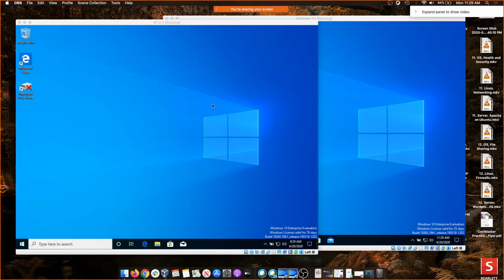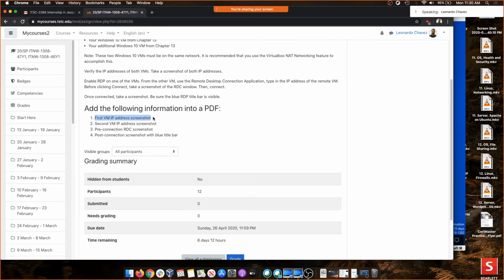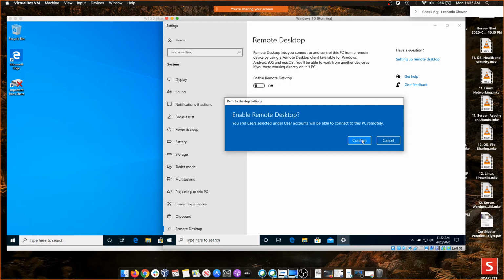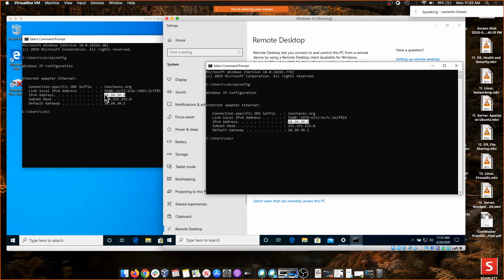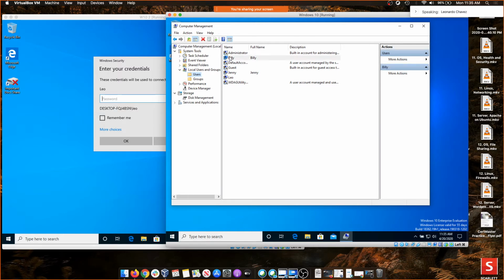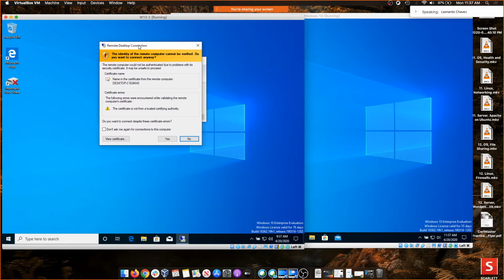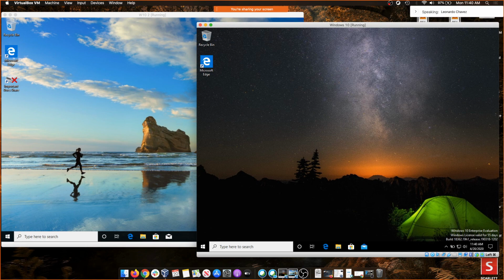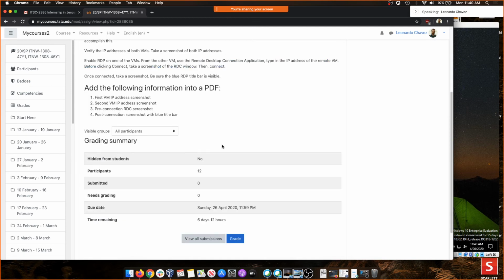14. OS, Remote Desktop